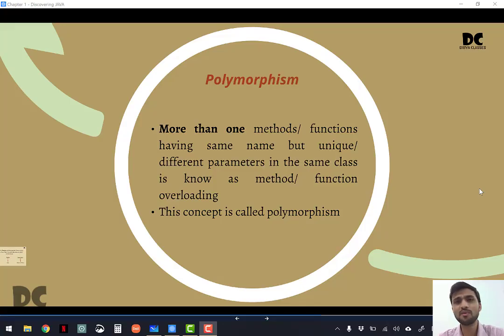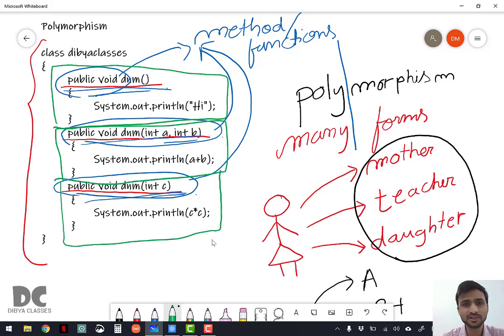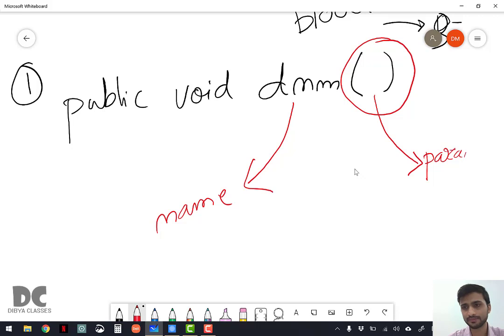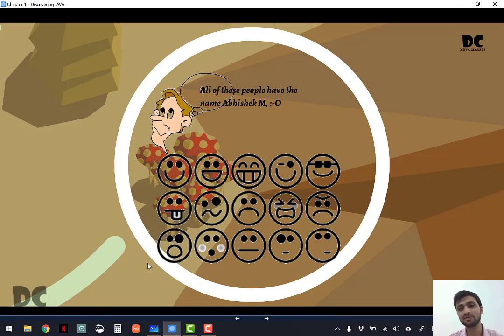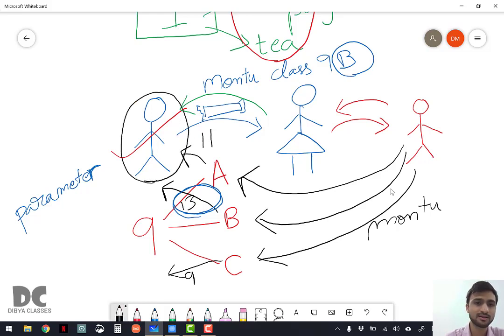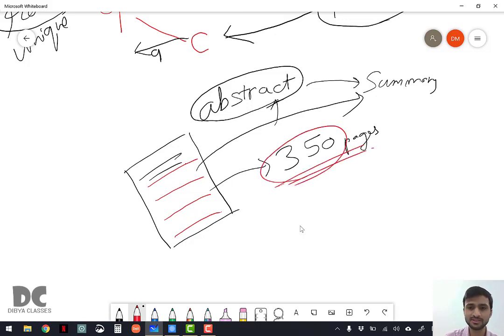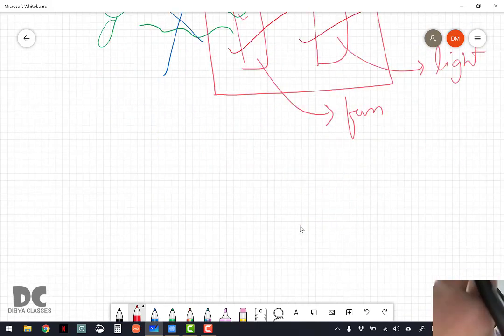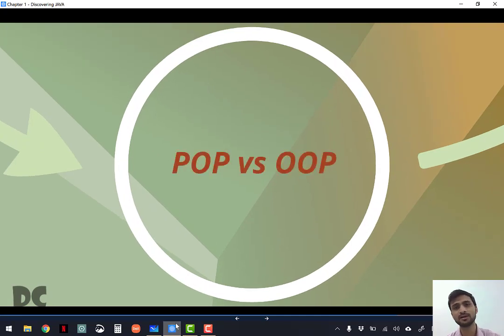DISCOVERING JAVA | CHAPTER 1 | PART 3 | DIBYA CLASSES | ICSE CLASS 9 JAVA